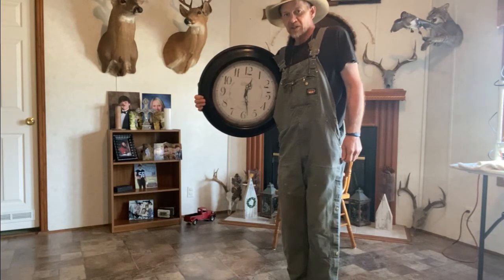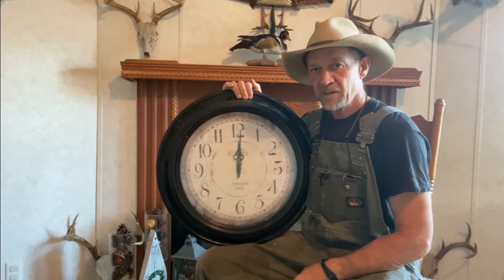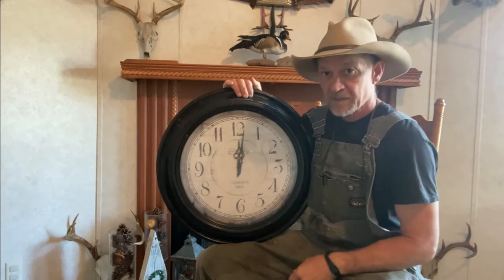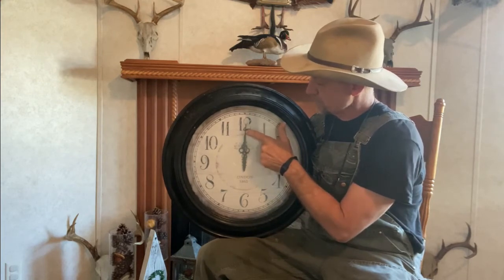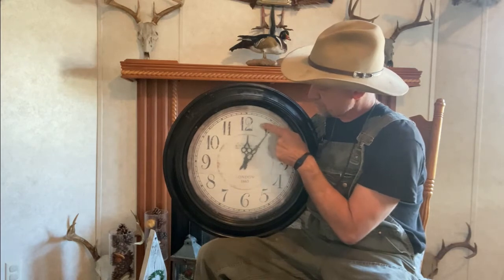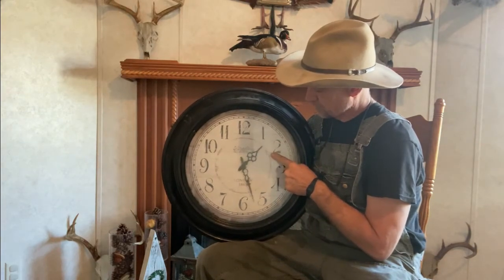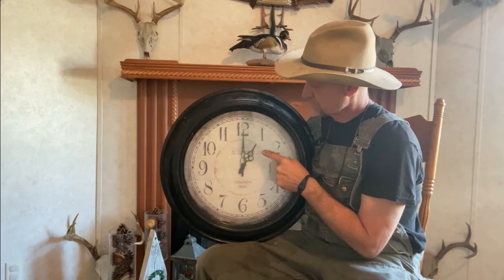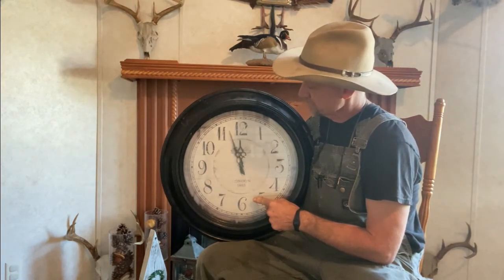HOW to TELL TIME on a ANALOG Clock / HILLBILLY CLOCK DANCE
Poorboys Little Homestead. In this video I give a quick demonstration on how to tell time on a Analog Clock. (A Clock with Numbers on it). Also Poorboy does  a little Hillbilly Clock Dance to entertain his self.